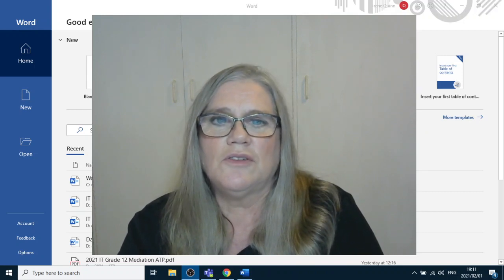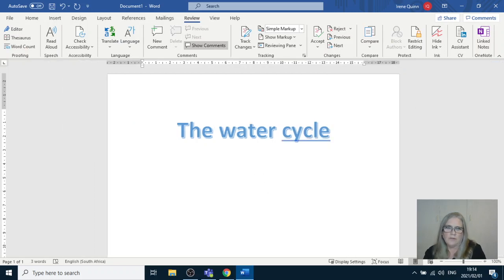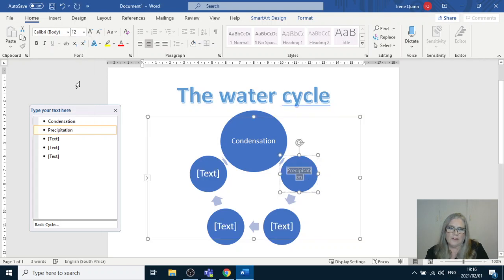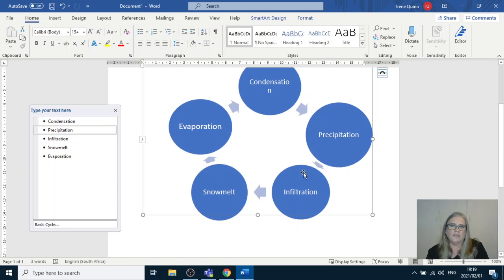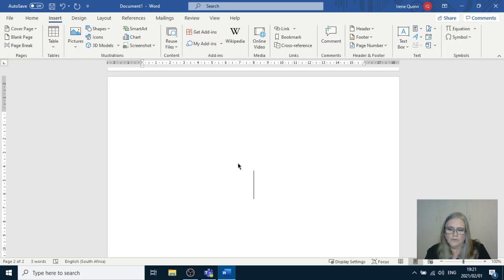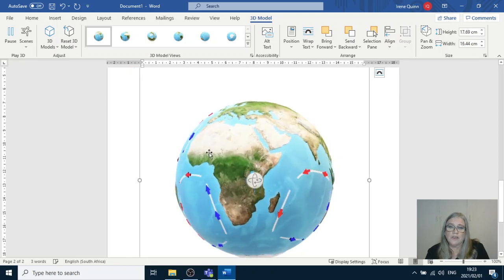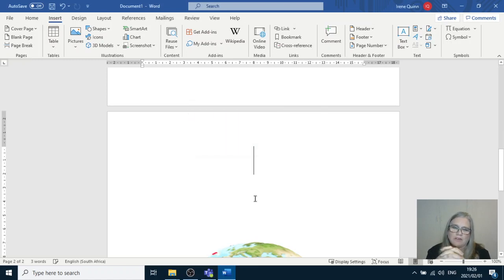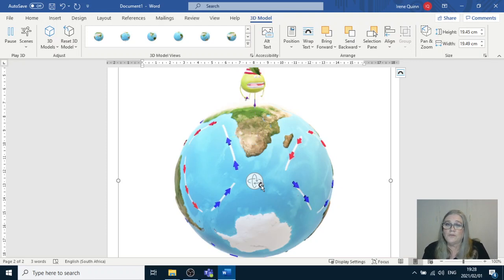Grade 9 Word lesson 1